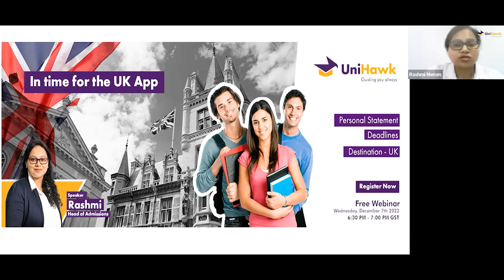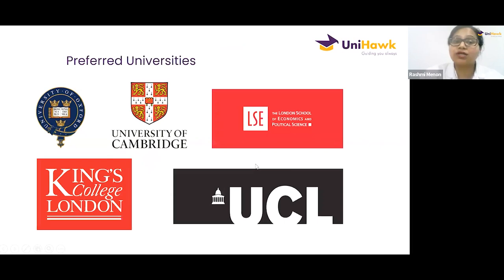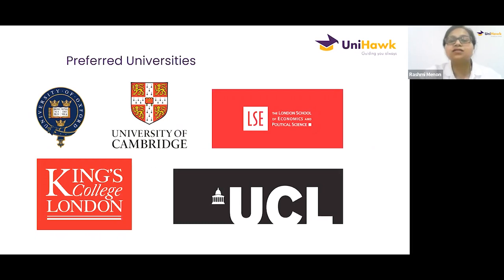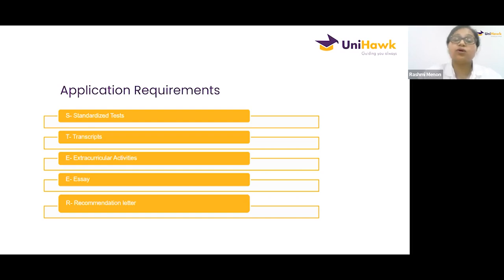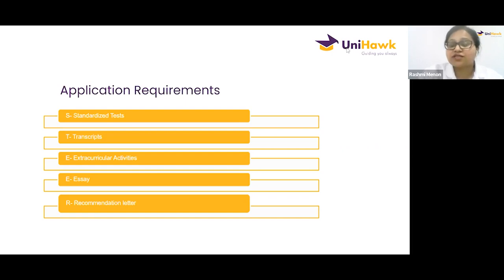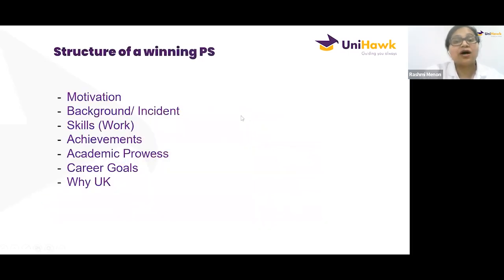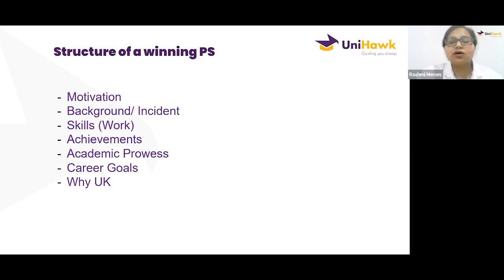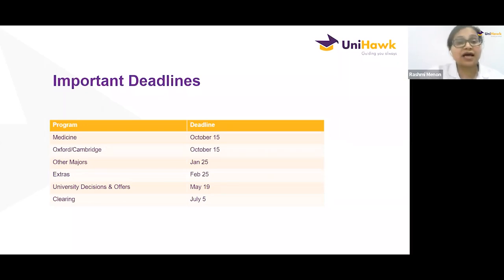Education Consultant | In time for UK Application with Rashmi Menon | UniHawk Global | Dubai | UAE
Rashmi Menon who will help you to understand how to approach your personal statement and make sure that it is tailored to the course you are applying to.

Join UniHawk’s Test Prep Programs to score high on your standardized test. Know more about SAT, ACT, UCAT, BMAT, GMAT, GRE, IELTS, PTE or TOEFL. Find the right program to fit your learning style in a group or a customized setting.

University Admission Consulting :
It is a daunting process to prepare and apply to your dream universities. UniHawk team is there to help you navigate your way to your dream college. From selecting the right university to creating a beautiful story, you will have a friend to help you.

Profile Building :
While you build a strong profile for your college applications, you also get to explore your own interests and hone your skills. Work with UniHawk team to identify right summer programs, internships and volunteering opportunities.

Career Counselling :
Like our fingerprints, everyone has a different mind print. Our Cognitive assessment will help you identify your strengths and interests to help you decide your subjects and career options Middle East USA UK Canada

Locations : Dubai Abu Dhabi Sharjah Al Ain, RAK, Ajman, Fujairah UAE, India, Bahrain, Qatar, Oman, Saudi Arabia, Muscat, GCC & Middle East.

SAT Course | UCAT Course | IELTS Course | GMAT Course | GRE Course | TOEFL Course | PTE Course | LNAT Course | AP Subjects.

USA UK Canada College Admission Consulting services in Dubai Abu Dhabi Sharjah UAE.

SHARJAH :  403, Level 4 Block A, Al Maha Building, Al Sultan Sweets Building, Opp.